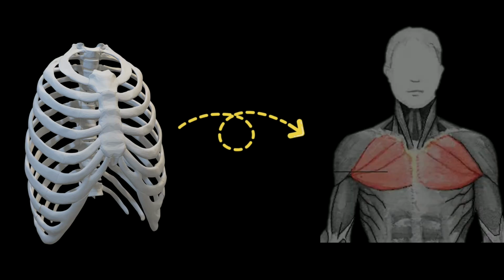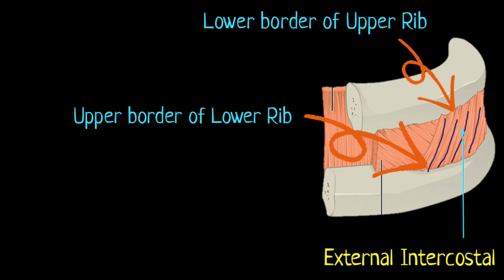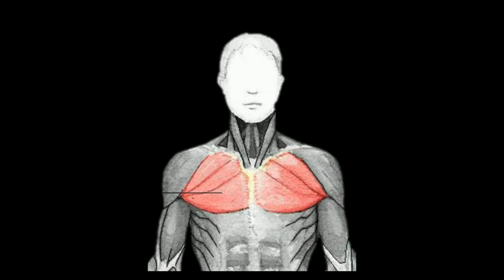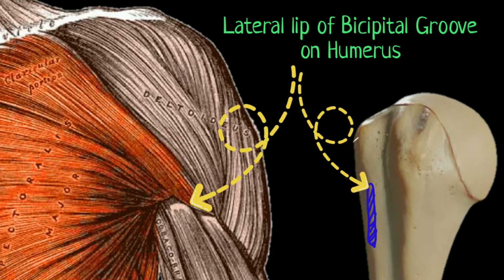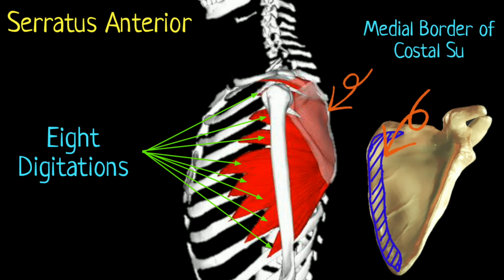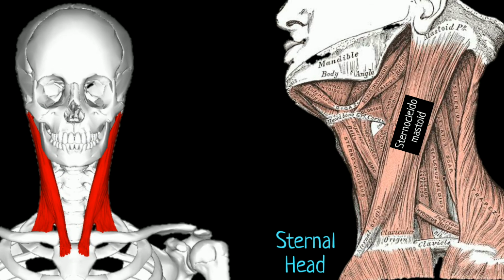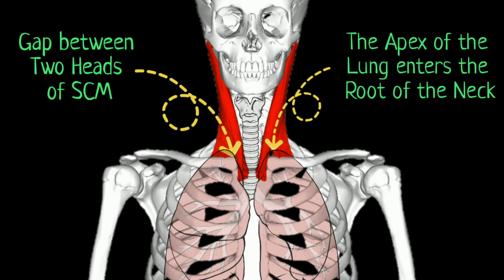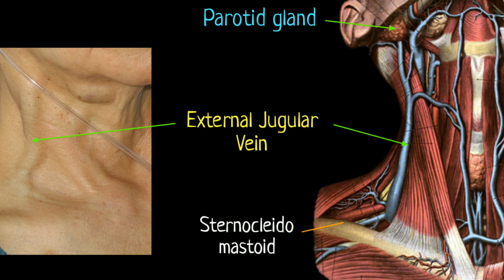Muscles related to Thorax (Made Easy) Part 1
Episode 2 of "Integrated Concepts of Cardiovascular System" -

Previous Episodes of the Series -

Telegram Study Discussion Group -

Telegram Forest Study Session Group -

These Videos are Strictly for Education of Students of Medical & Associated Streams...

Images are from Creative commons & Public Domain Section...
(Background Removed)

Attributions -